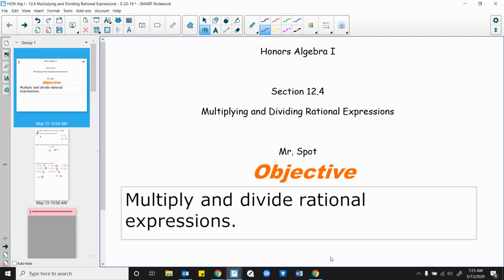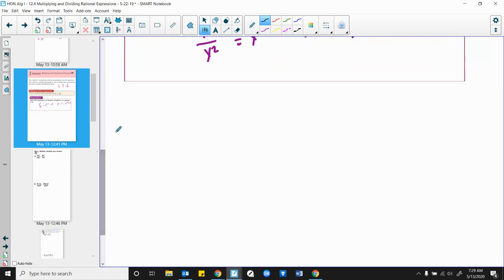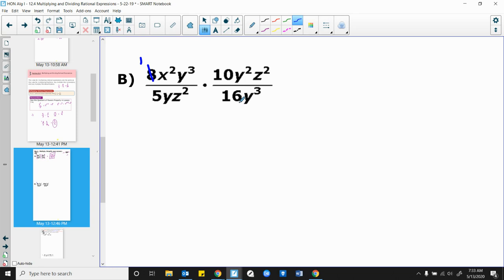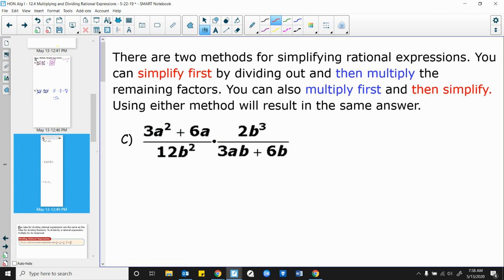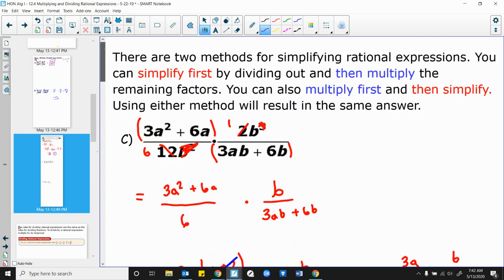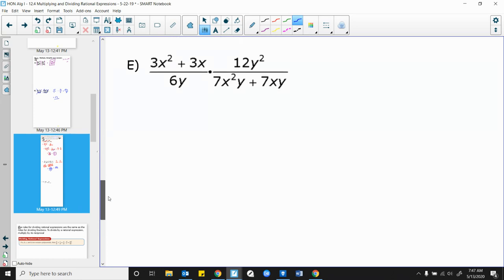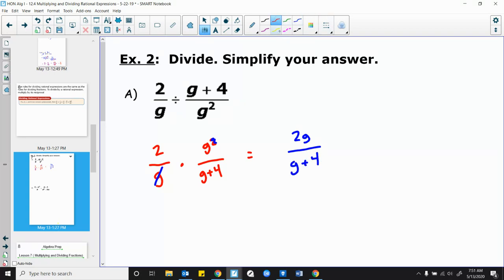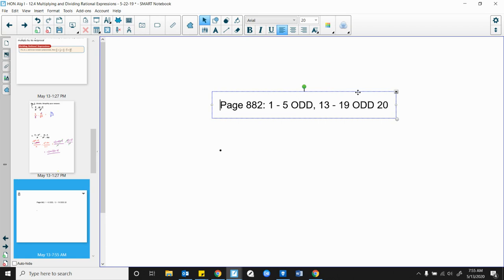Section 12.4 - Multiplying and Dividing Rational Expressions